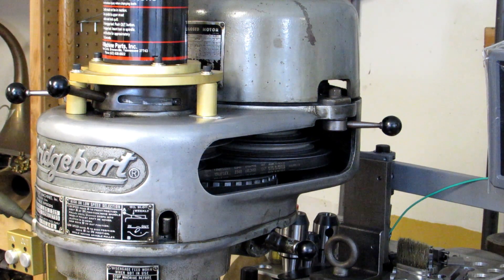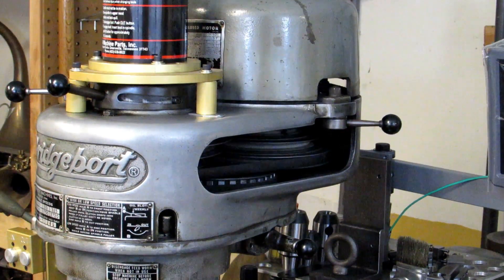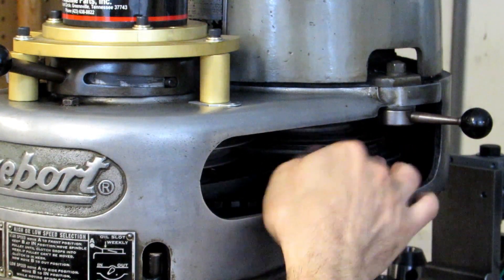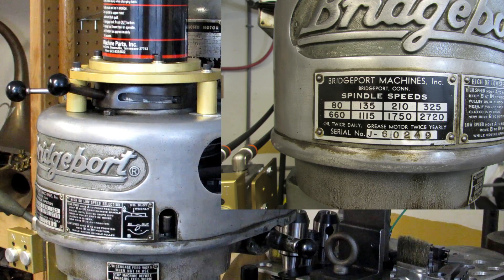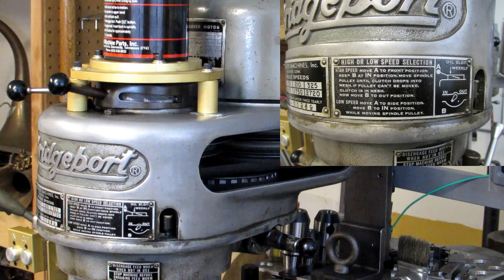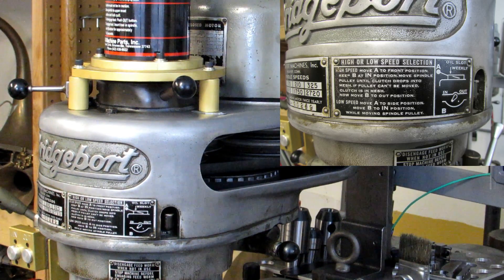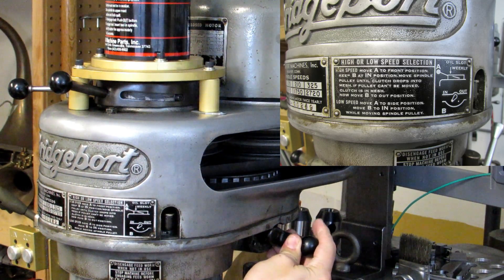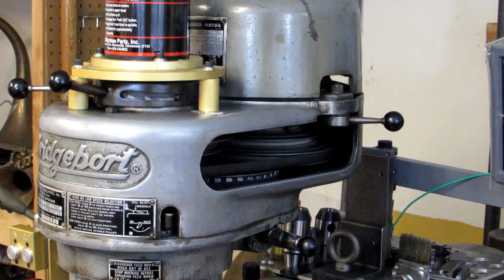Changing Speeds on a Step Pulley Bridgeport Mill (and Clones)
Here's a quick video demonstrating how to change speeds on a step-pulley milling machine with explanations of the various handles and charts.